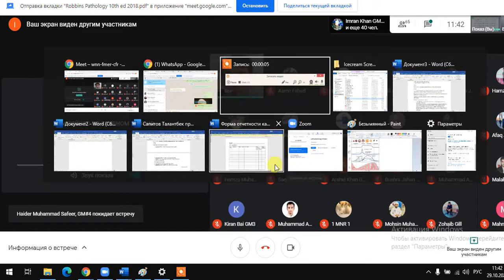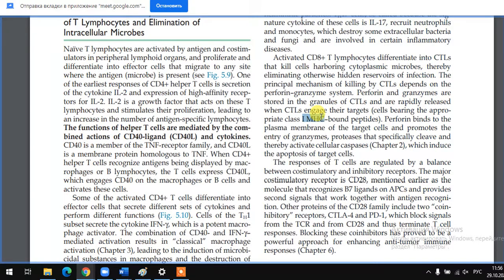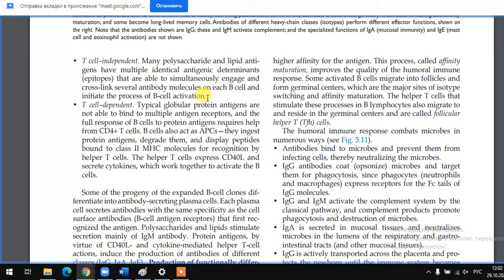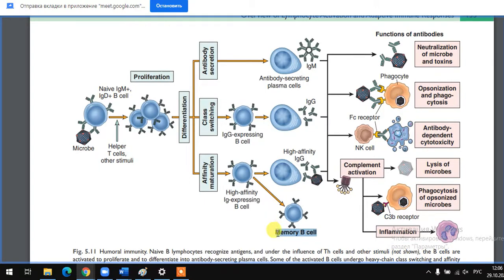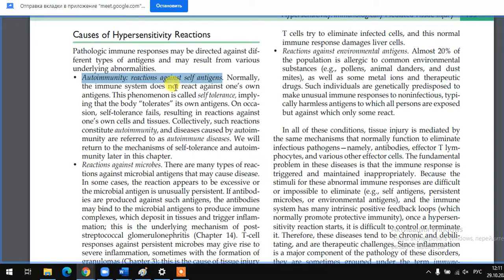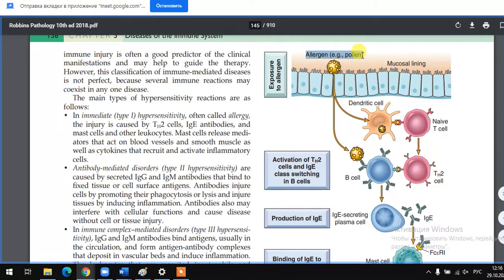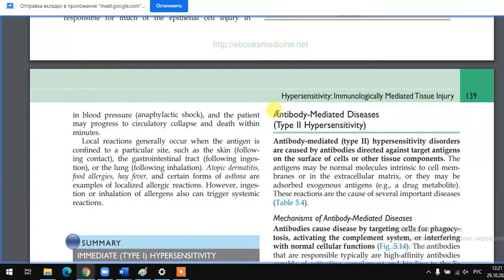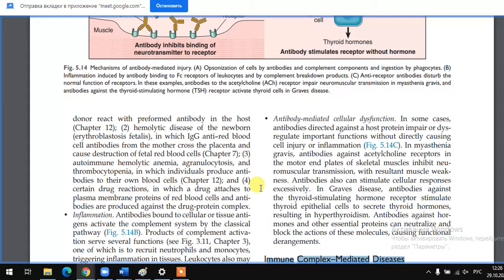Pathology of immune system 3